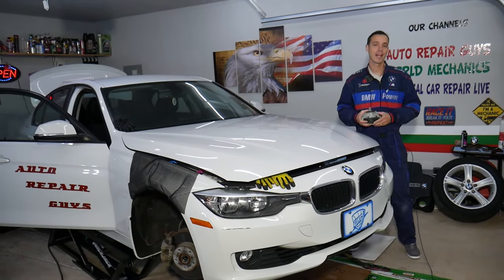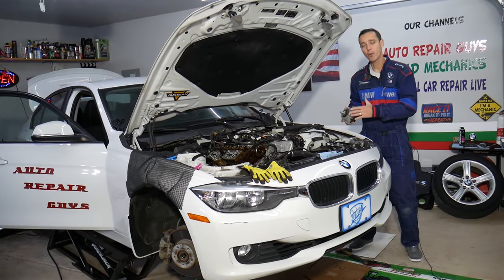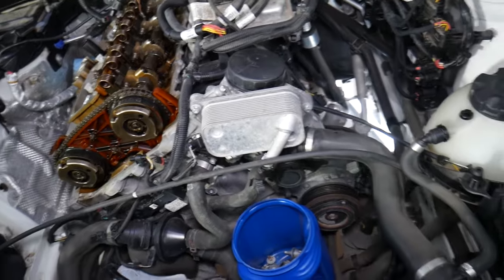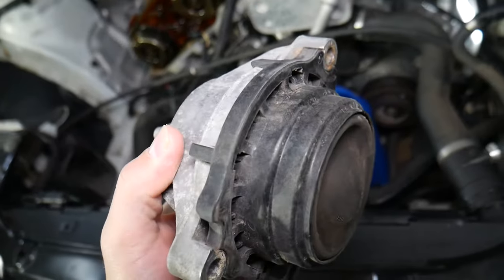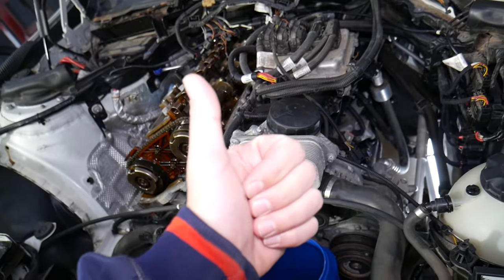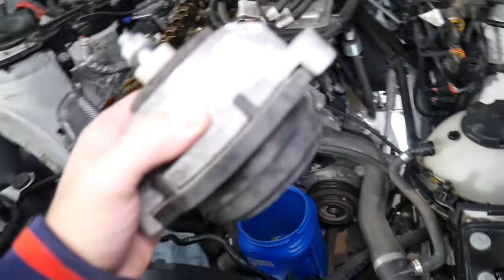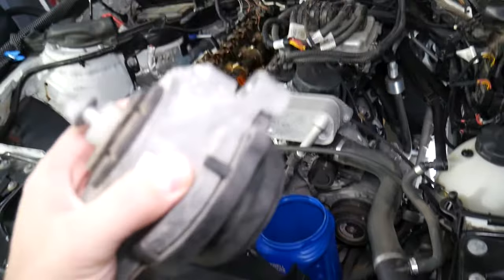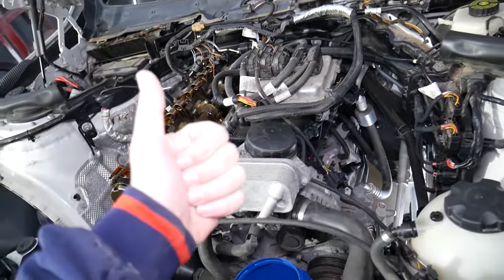WHAT ARE THE SYMPTOMS OF BAD ENGINE MOUNT ON BMW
If you have BMW in this video we will explain the symptoms of bad engine mount and how to know that you have bad engine mount on BMW. We demonstrated the symptoms of bad engine mount on BMW 3 series but the video will apply to most BMW models and even most cars with engines. It is important to know the symptoms of bad engine mount and fix the problem as soon as you can. It is not recommended to drive with bad engine mount your BMW because more things may get damaged and it is dangerous to drive with bad engine mount. Hopefully the video will be helpful and you will be able to figure out if your engine mount is bad on your BMW after we shared the symptoms of bad engine mount with you.

► Engine Mount (check for your car)